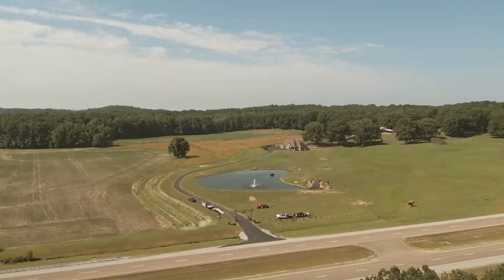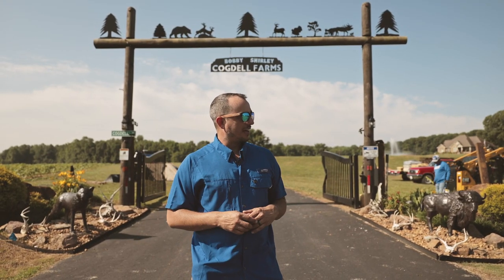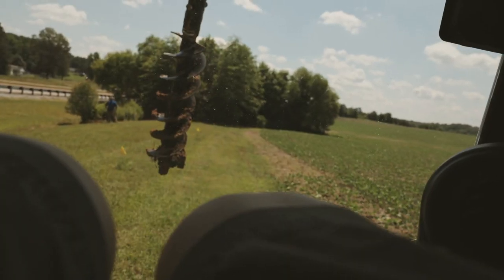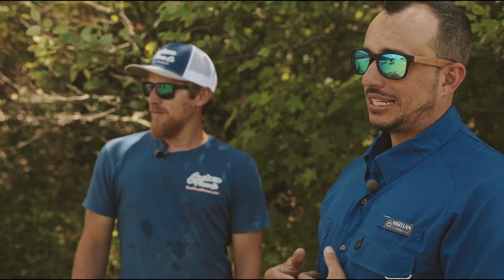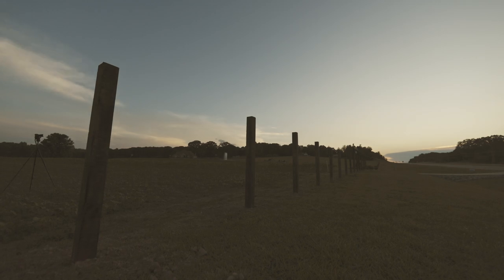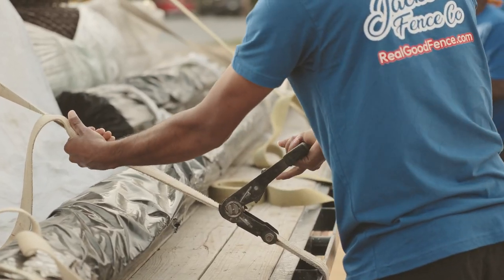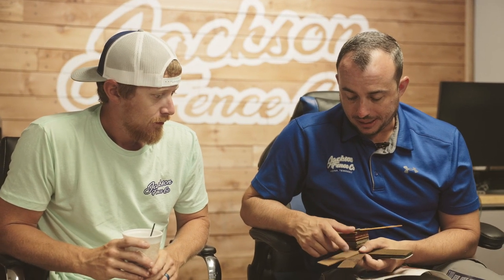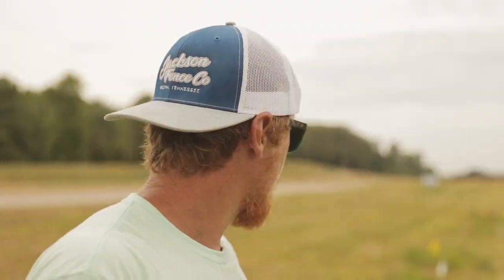A Day in the Life with Jackson Fence | S1 E2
LIVE from Blue Goose, Tennessee! 🎥 - S1 E2

✨ Building a four-rail fence at this Gorgeous West Tennessee Property 🏡

Stained and sealed in WALNUT from Stain & Seal Experts - Professional Wood Care ✔